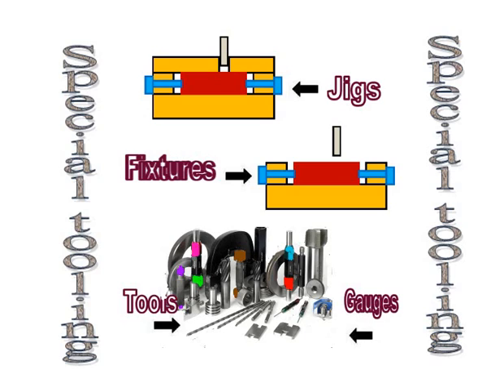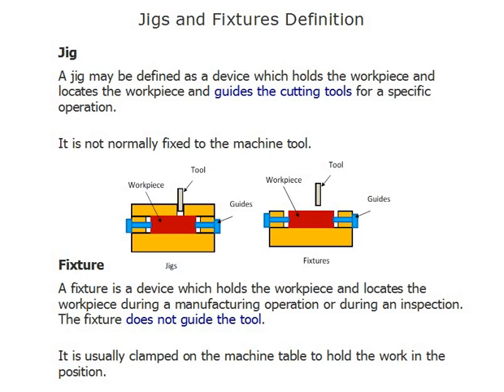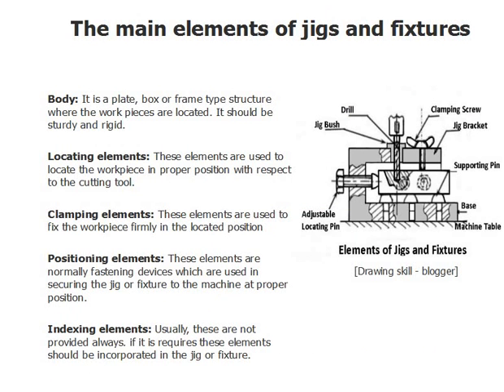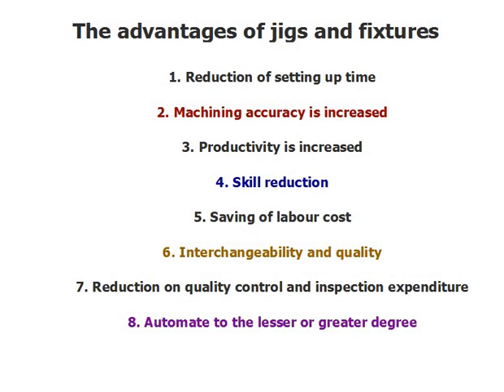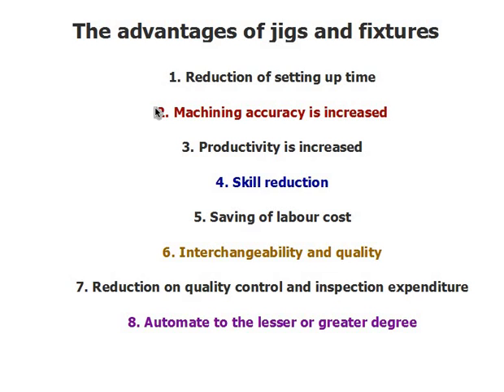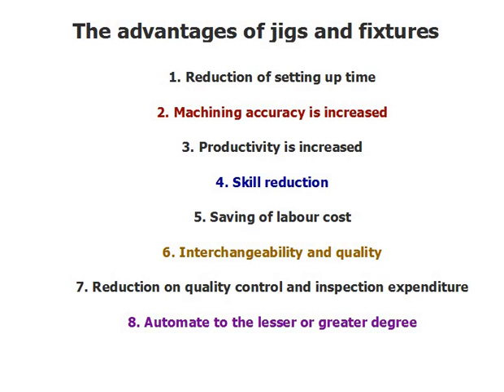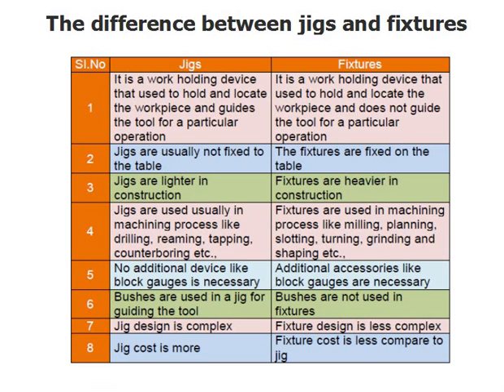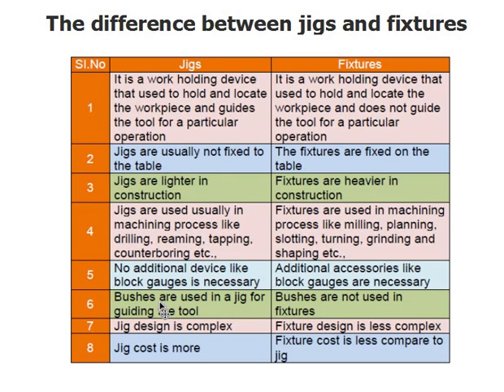jigs and fixtures-part 1-definition, various parts, advantages and difference between jigs n fixture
This video lecture explains what is jigs and fixtures. What are the elements present in the jigs and fixture. What are the advantages of using jigs and fixtures. Finally, what is the difference between jigs and fixtures.